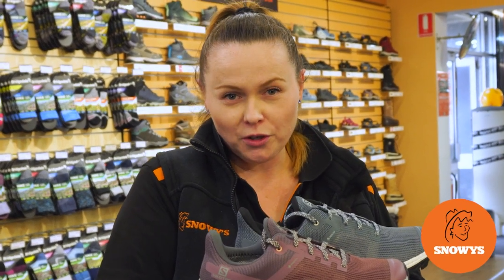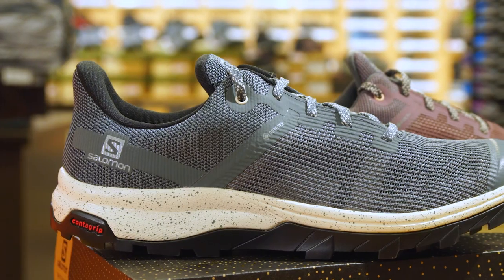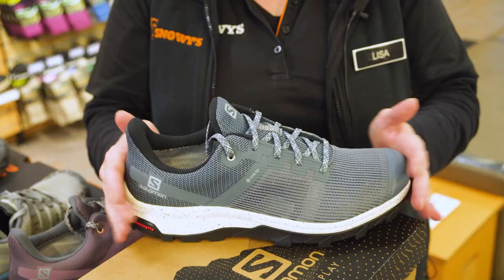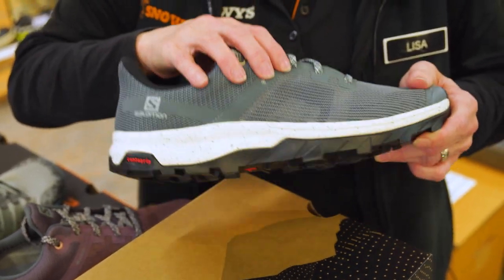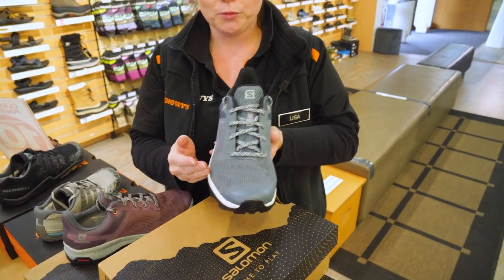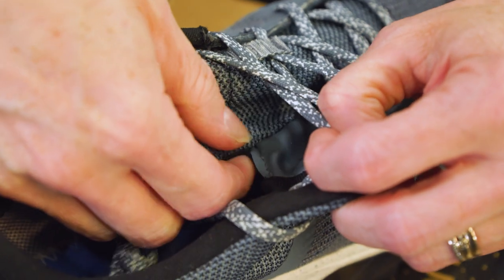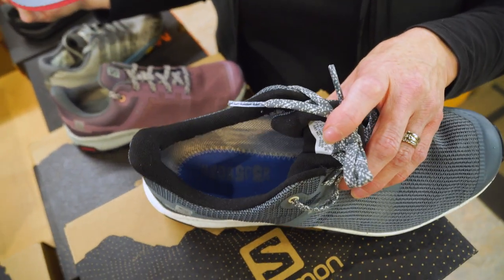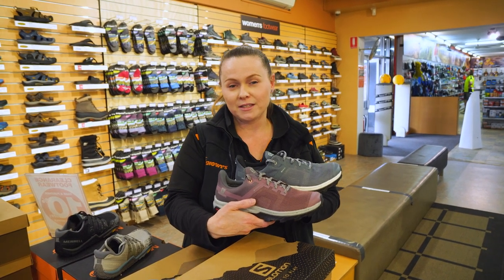Salomon Outline Prism GTX Shoe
Superlight, breathable, and waterproof – you’ll be trail-ready with a pair of the Outline Prism GX Shoes from Salomon.

These shoes feature an upper made from synthetic for lightweight protection, with flat laces to reduce pressure points, a mudguard around the base for protection, a breathable Gore-tex membrane to keep water out, a welded stitch-free upper for a glove-like fit, high-performance EVA foam to absorb shock, Ortholite insole for cushioning, and a Contragrip MD outsole for grip on a variety of terrain.

In this video, our gear expert Lisa talks you through everything you need to know about the Outline Prism GTX from Salomon.

She starts out with what they’re best used for, whether it’s a wide or narrow fit, the materials and construction, the external and internal features and whether it’s compatible with your own orthotic insoles – so check it out above for all the details.

0:00 - Intro
0:31 - Materials
0:54 - Fit & features